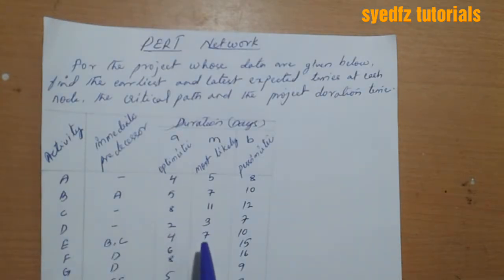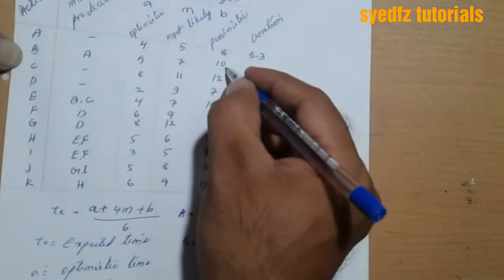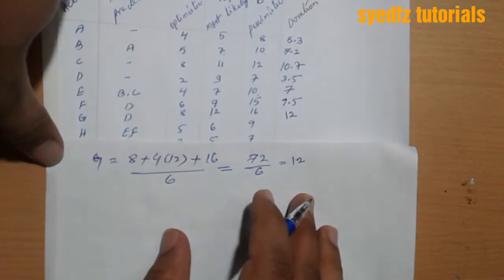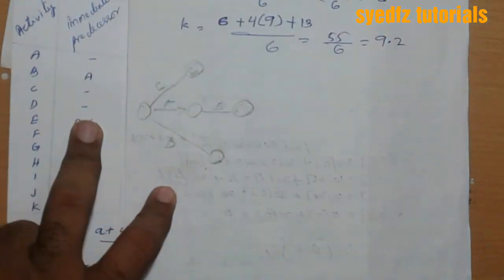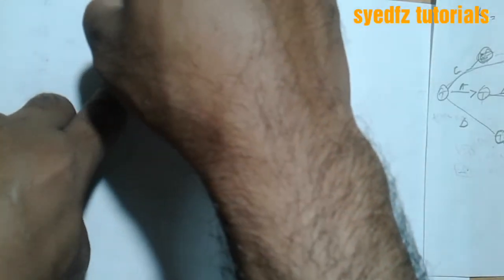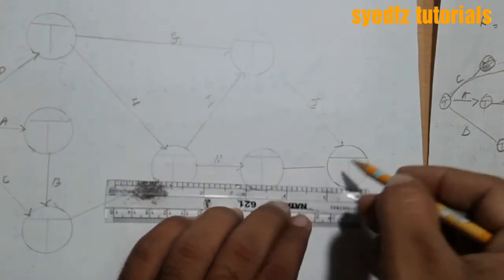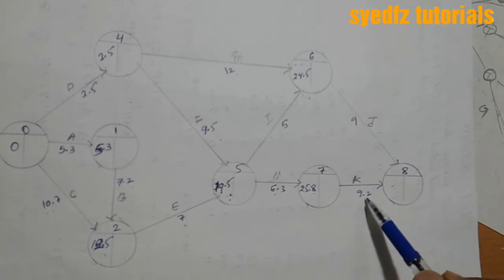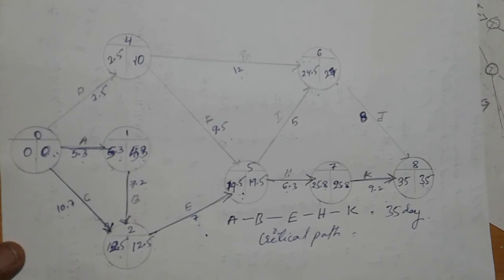PERT NETWORK operation research notes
PERT NETWORK